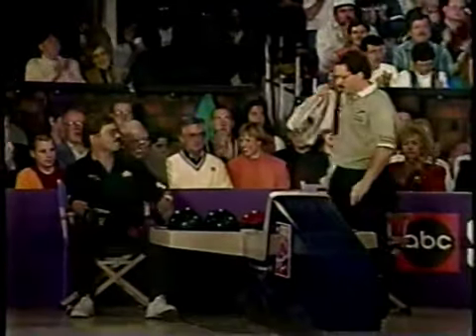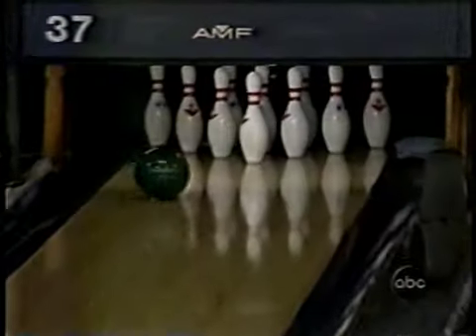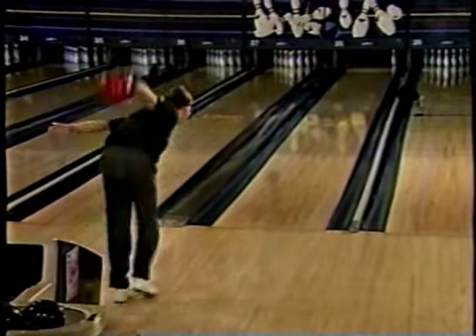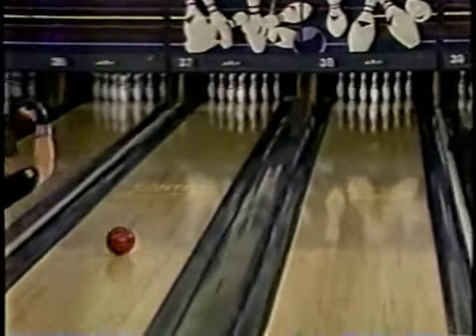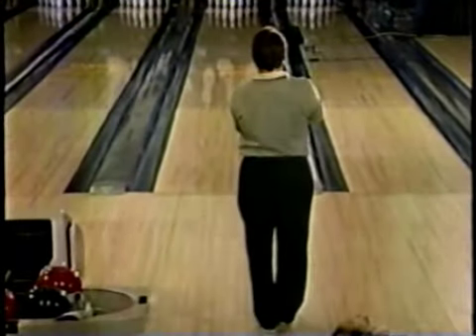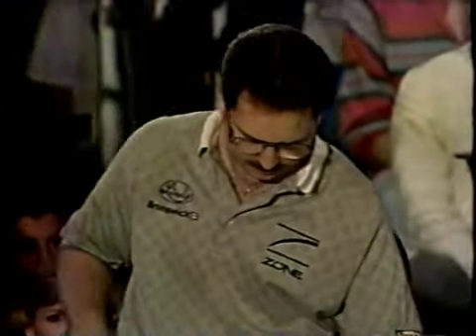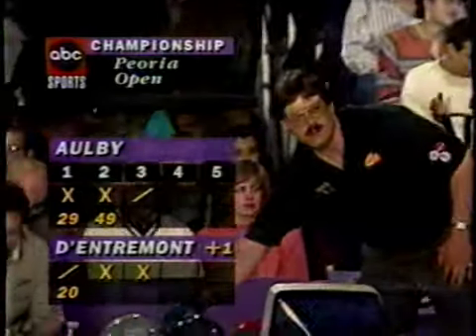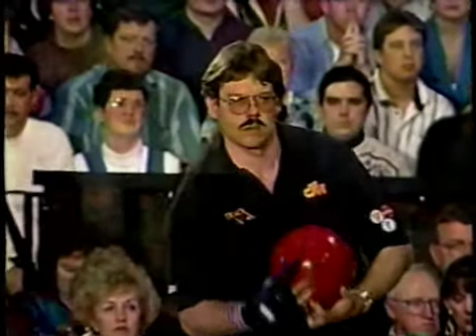PBA 1995 Peoria Open: Title match D'Entremont vs Aulby I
D'Entremont vs Aulby